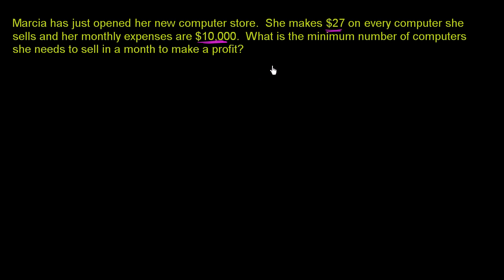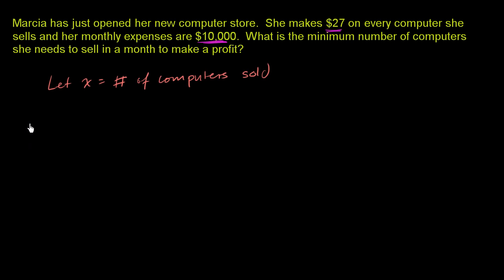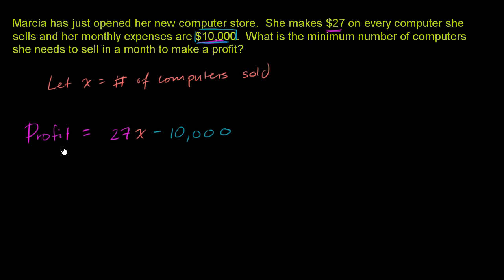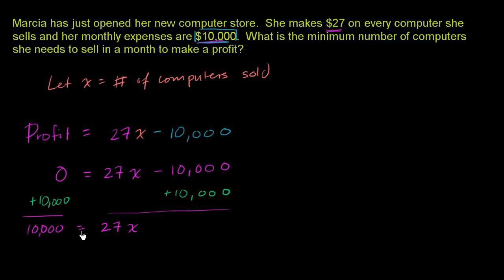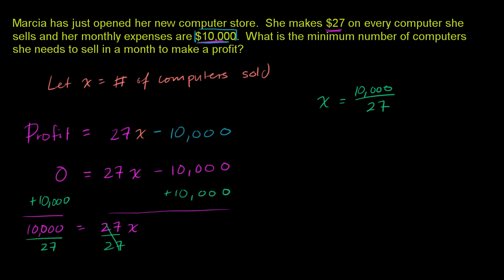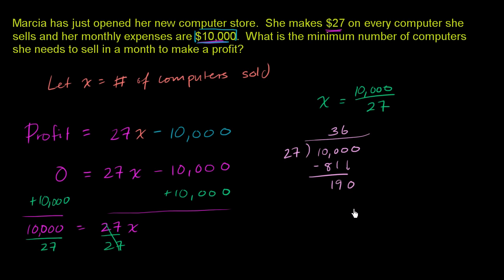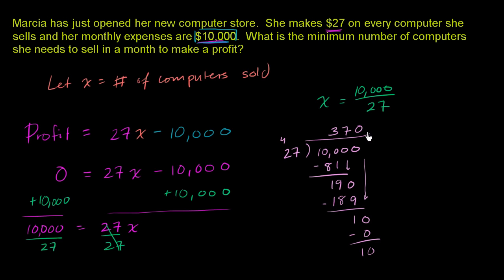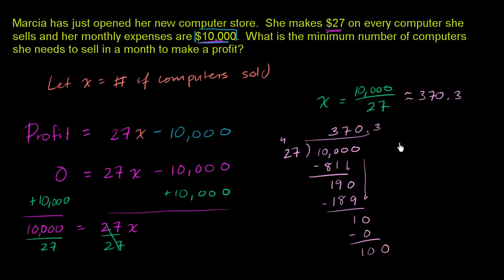Basic linear equation word problem | 7th grade | Khan Academy